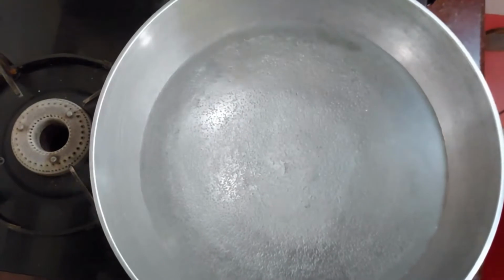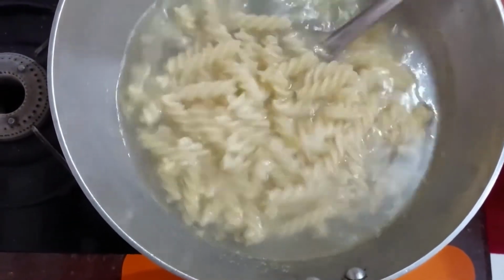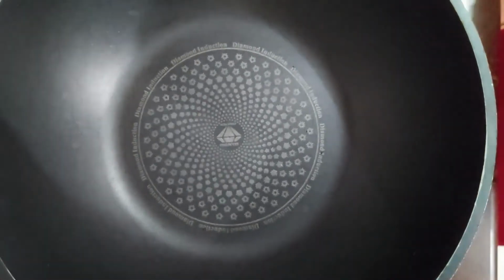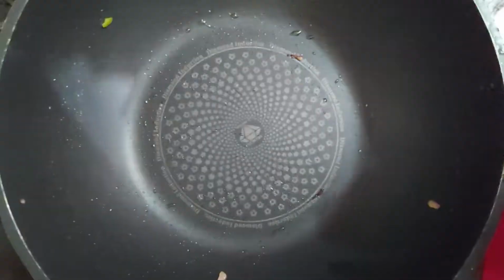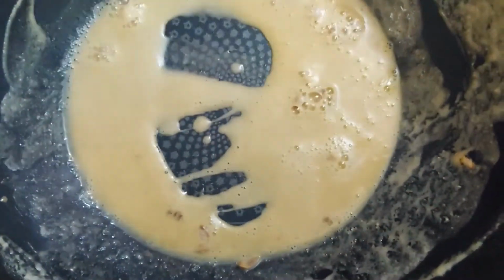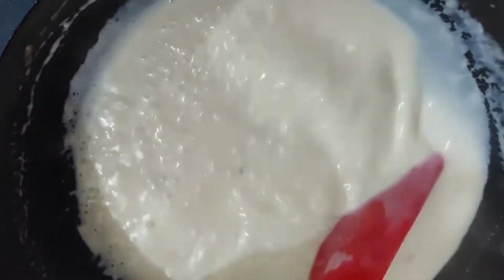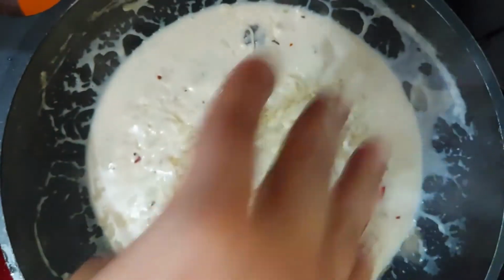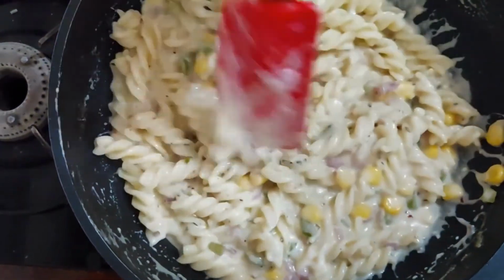White Sauce Pasta | Easy to cook | Italian Dish | Home Recipe | Riddhi's Passion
Very Easy recipe of White Sauce Pasta with minimum Ingredients Required

Ingredients:

For boiling pasta:
Water (as required)
2tsp salt
1tsp oil
2 cups pasta

For White Sauce Pasta:
Ghee 1Tbsp
Chopped capsicum 1/4 cup
Chopped onion 1/4 cup
Boiled corns 1/4 cup
Butter 2Tbsp
Maida 2Tbsp
Milk 3 cups
1tsp salt
1tsp Chilli flakes
1tsp oregano
1/2tsp black pepper powder
1/4 cup processed cheese